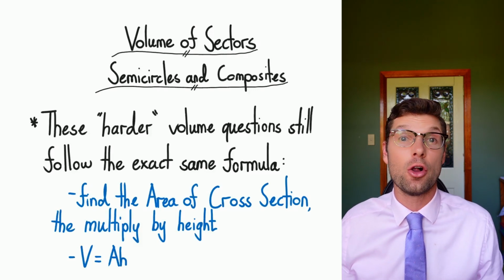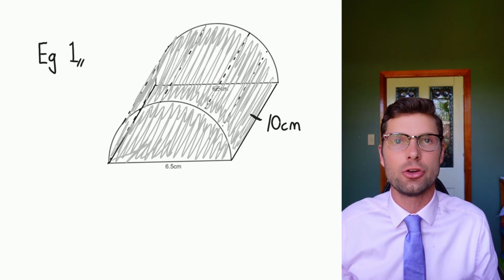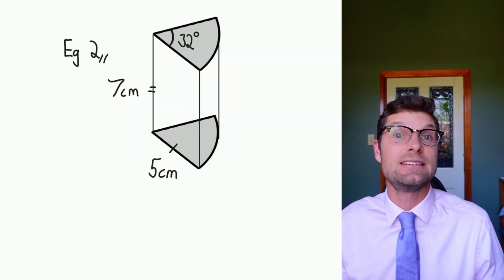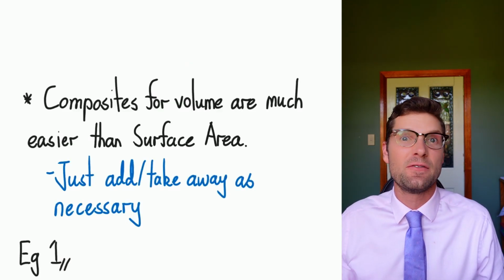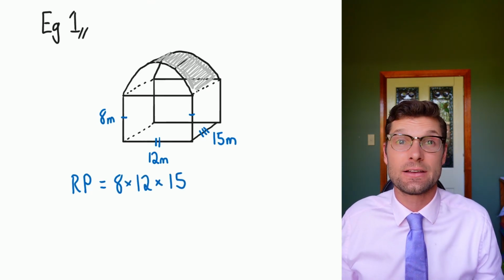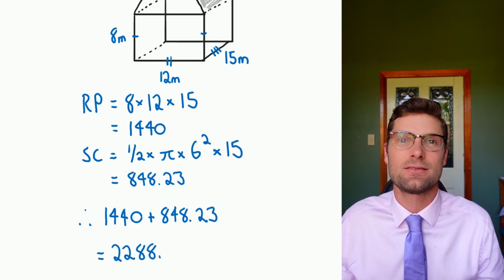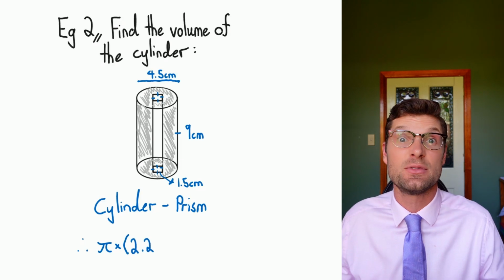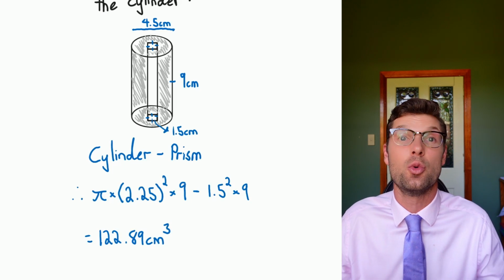Volume of Sectors, Semicircles and Composite Shapes